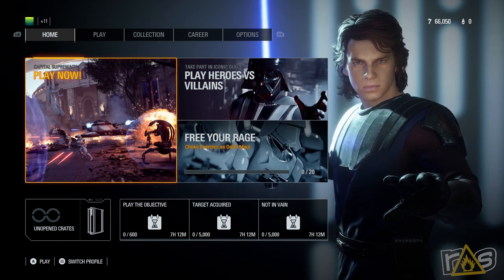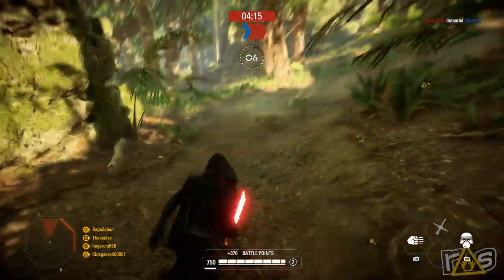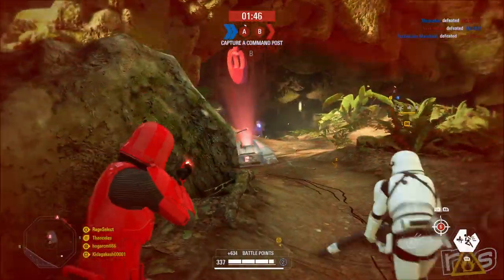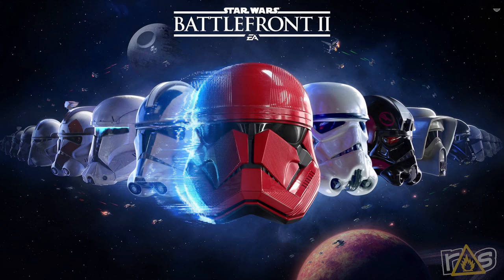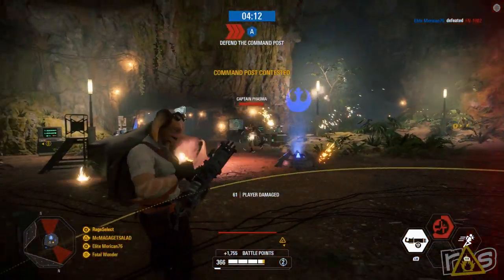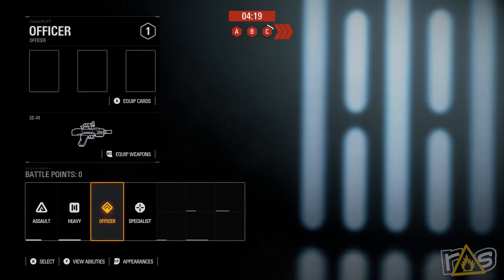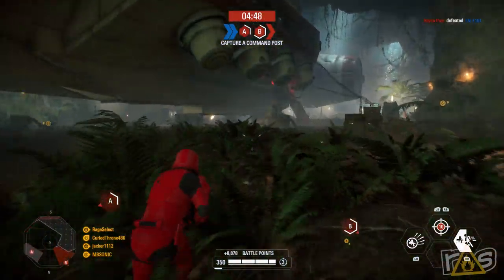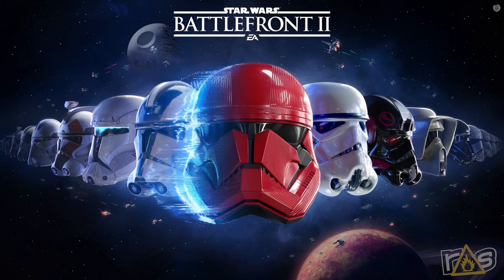Star Wars Battlefront II: Rise of Skywalker (The Dojo) Let's Play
The Force is strong with Michael and Jeff as they check out the recently released Rise of Skywalker DLC for Star Wars Battlefront II right here on The Dojo!

FOLLOW Brian Salisbury on Twitter!

for trailers, podcasts, let's plays, and more!